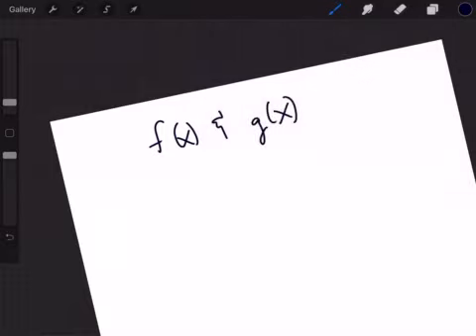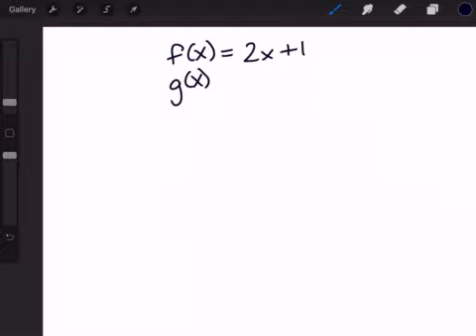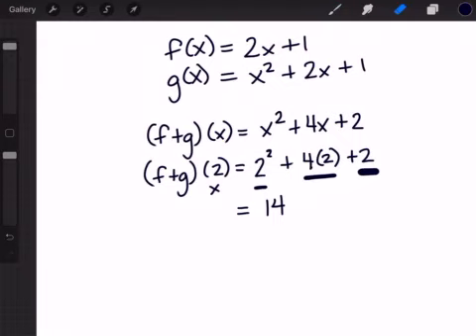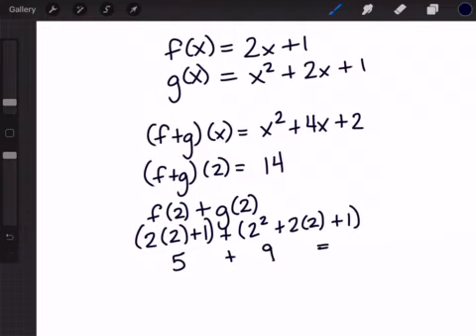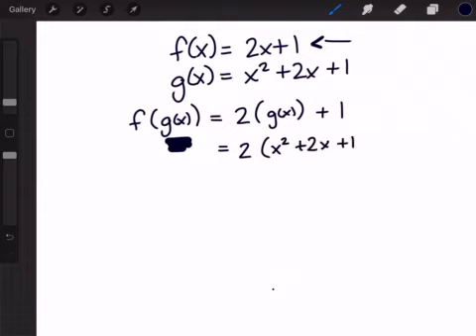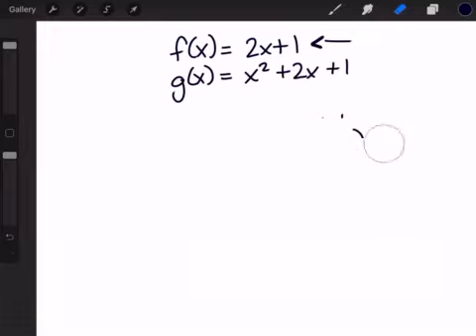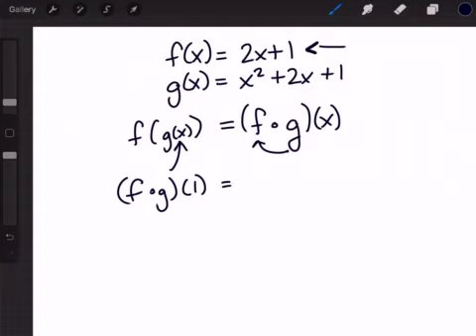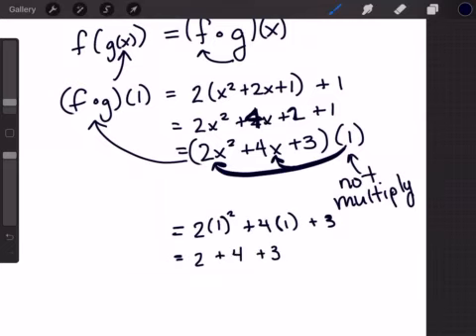Transformations of functions